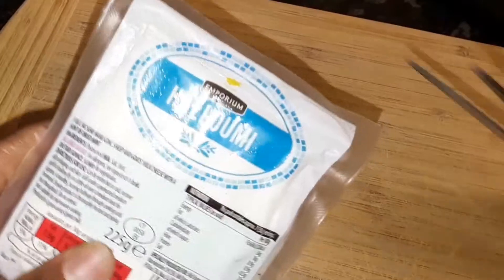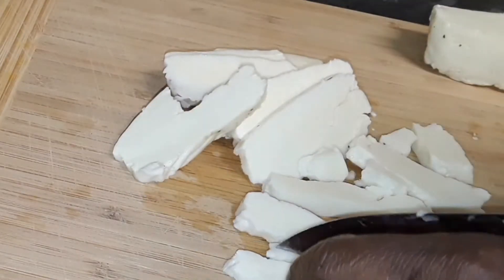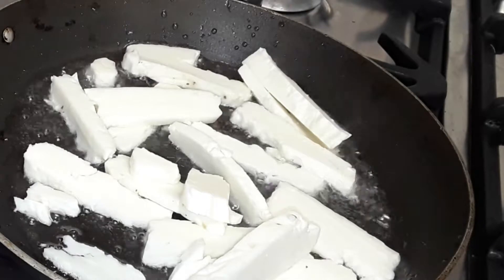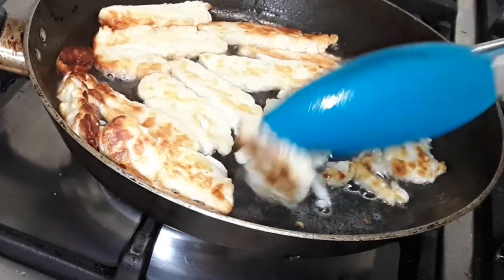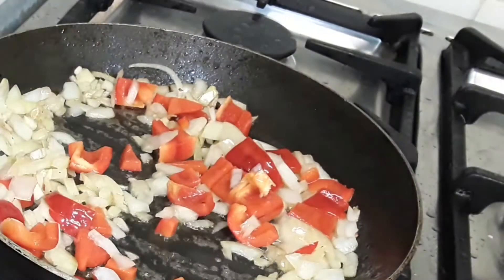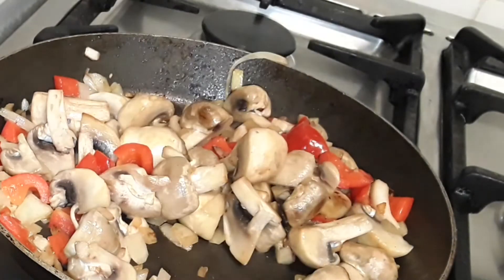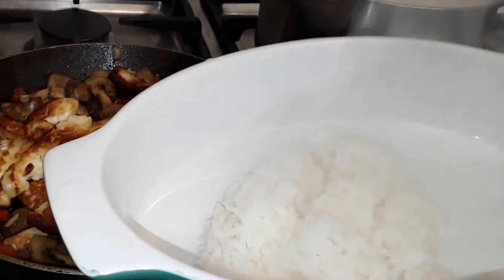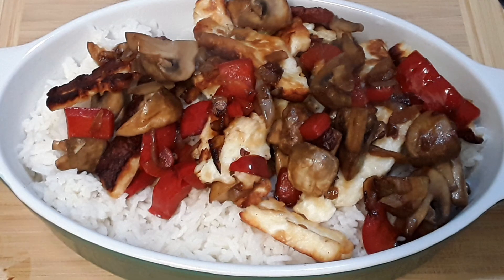Watch This Video Quick Easy Recipe only cost £4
How to cook quite easy vegetarian recipes , delicious meal,  cook  in 12 minute.

Ingredients
1 Pack Halloumi
1 Red bell Pepper
500g Mushrooms
1 Onion
Soy sauce to tast